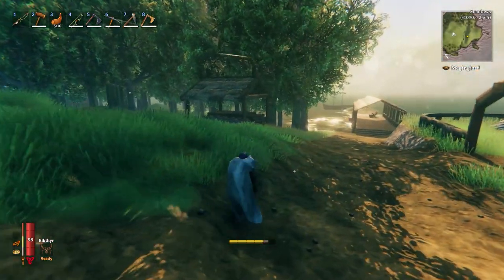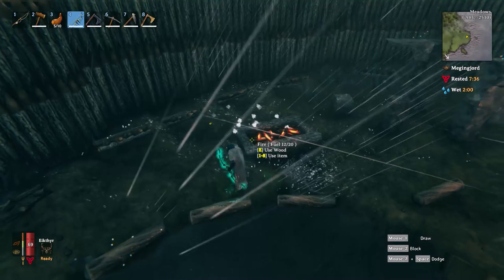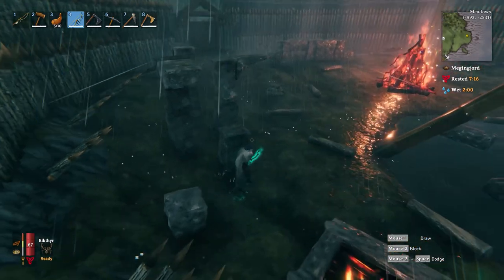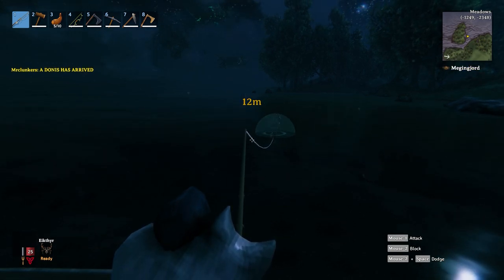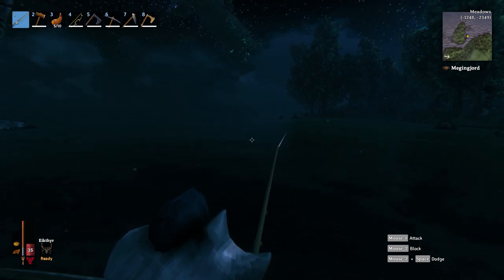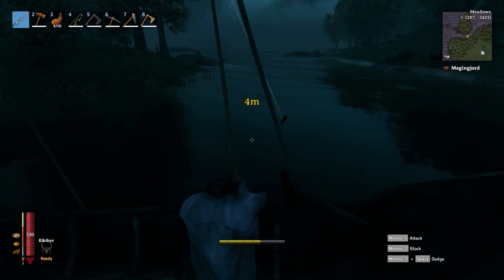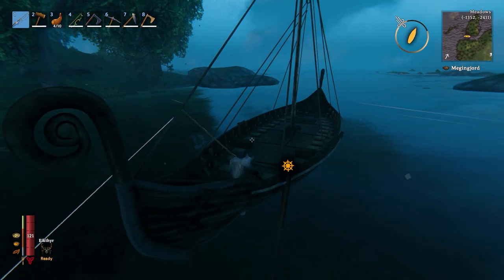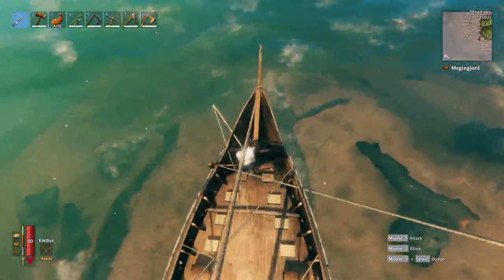One Night In Valheim #5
Key features:
Huge procedurally-generated world - explore and inhabit mystical lands, from mysteriousforests to imposing snow-topped mountain ranges and stunning meadows, complete with their own creatures of legend to battle and wildlife to hunt.
Dedicated server- for players who want to run a persistent server. If you prefer not to run a server on your PC, consider renting a server at G-Portal.